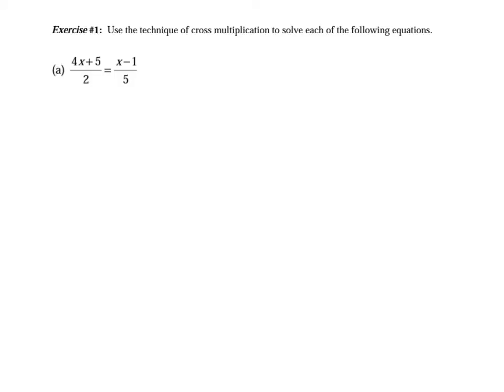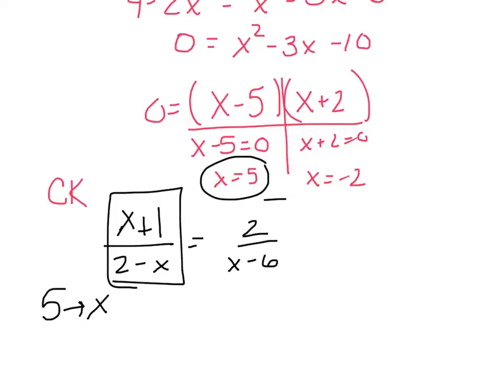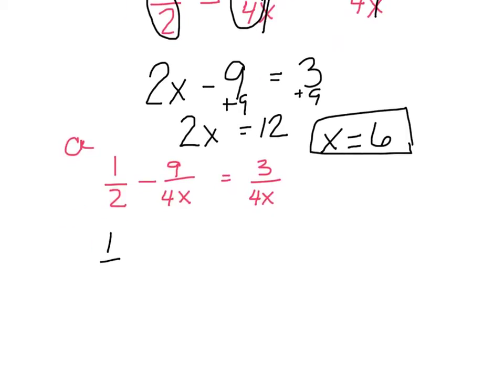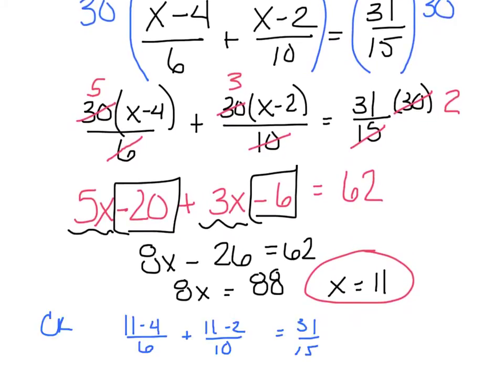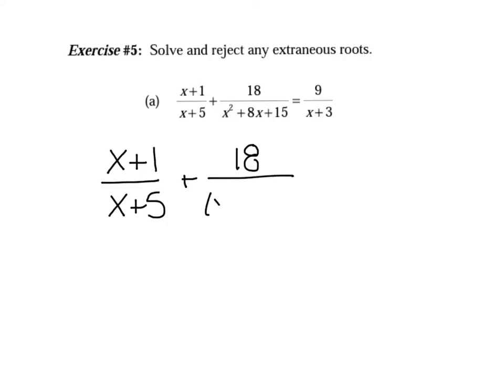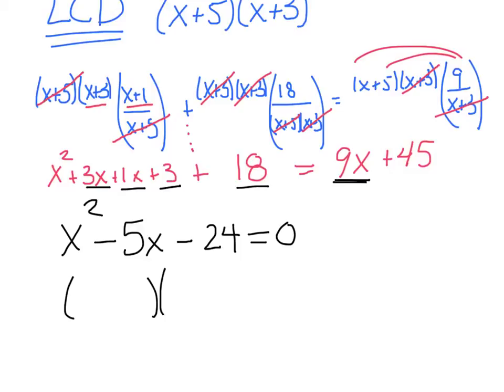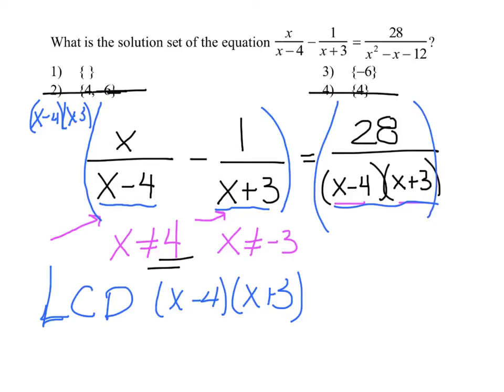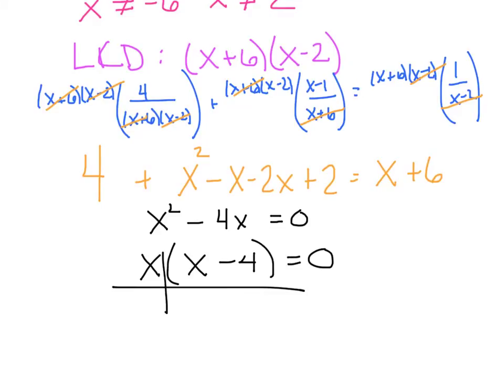Fractional equations one